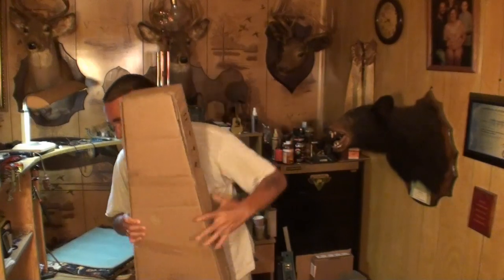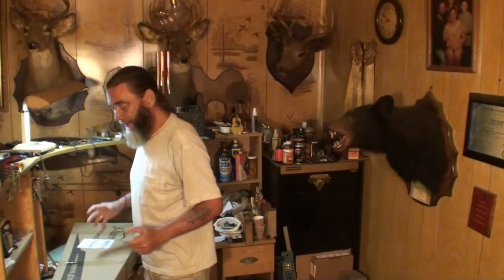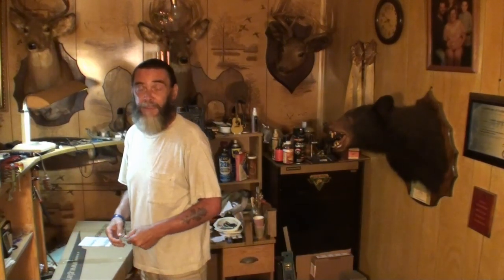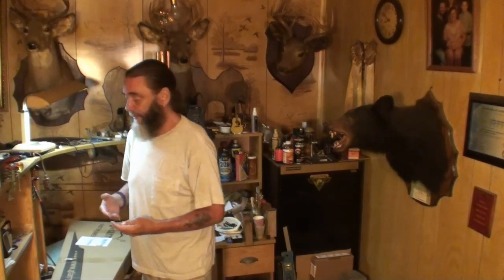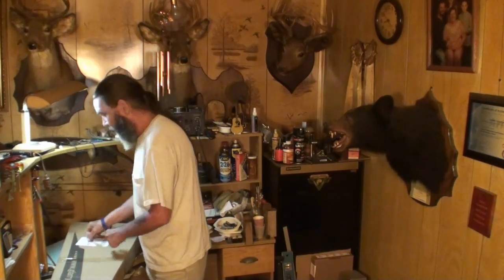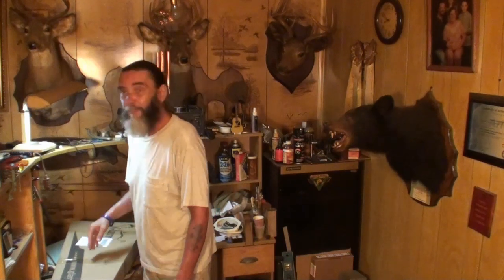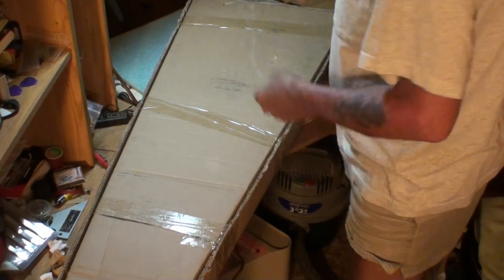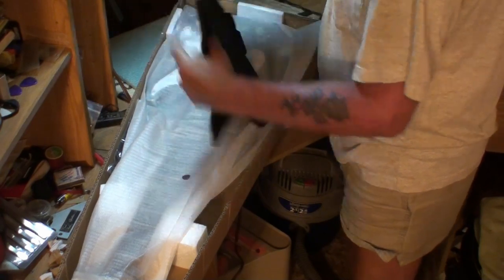new guitar day!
this video I unbox a beautiful new guitar and look it over inspecting it and how well (or not so well) it made the trip. stay tuned because in a video to come we will review this guitar and go thru it with a fine tooth comb and if it sucks I'll tell you it sucks just the same as if it's a great product for the money I will tell you so. here is a link to this particular guitar if you want to look at the specs and thaks for watching!

Learning guitar? Guitar Tricks has over 11,000 online video lessons and some extremely talented instructors.